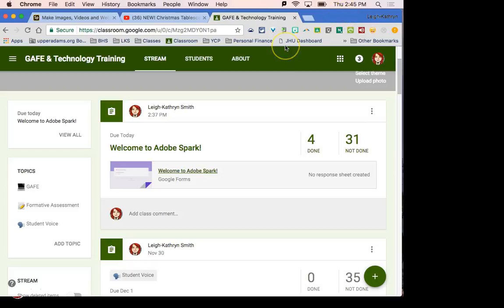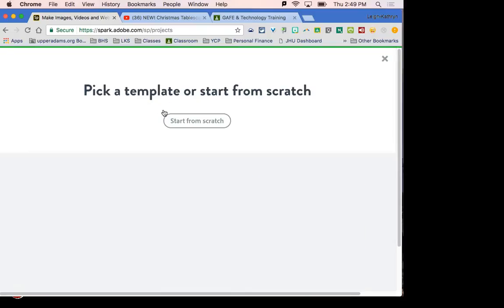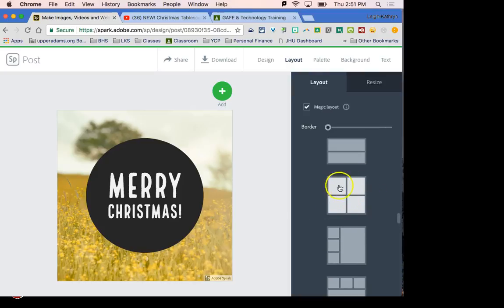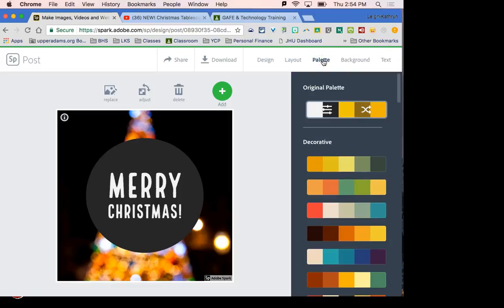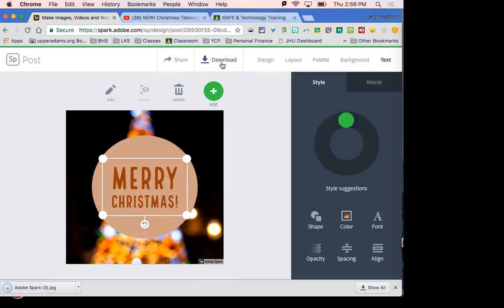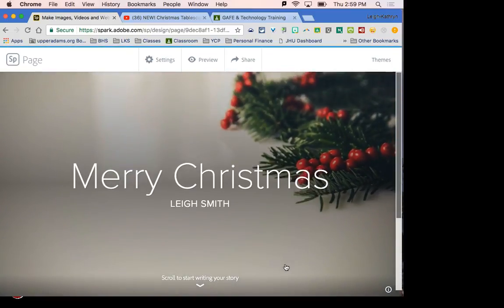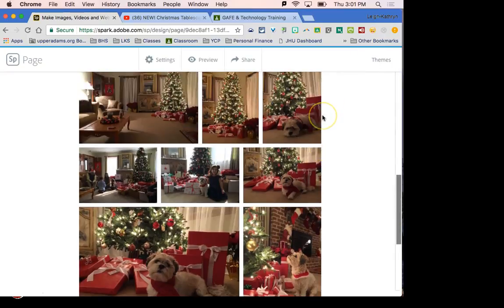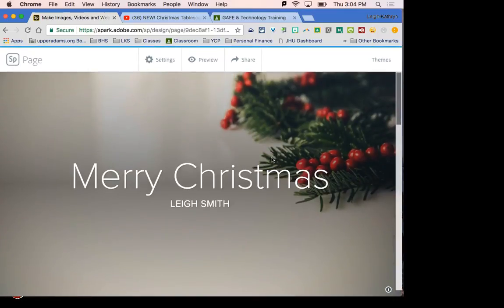Thurs Tech Trainings - Add a Spark to Your Classes with Adobe Spark